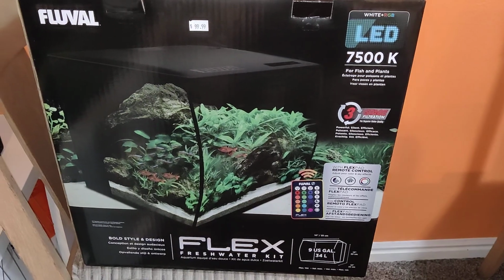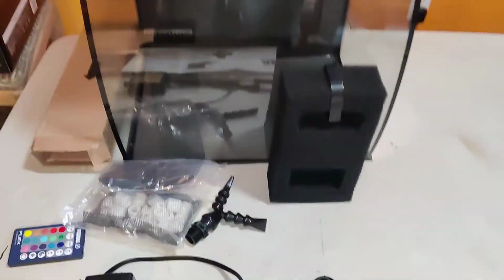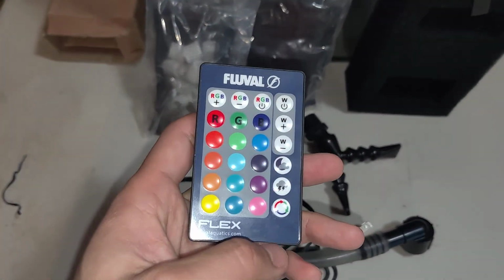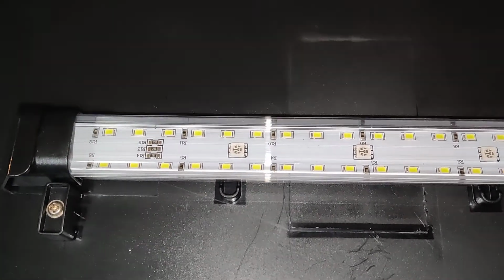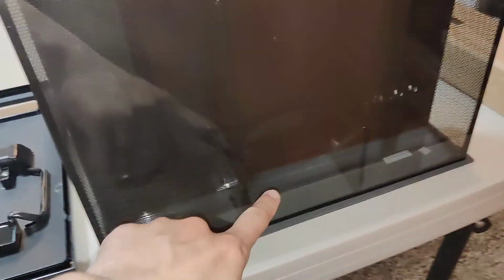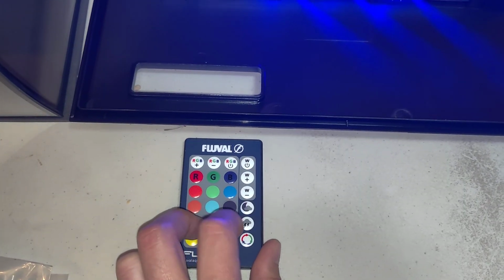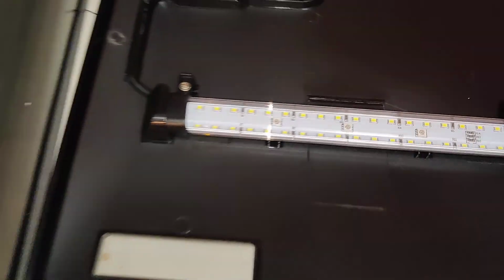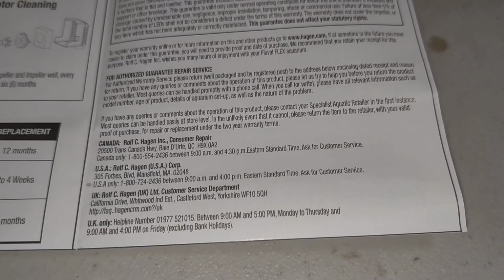Fluval Flex Aquarium Kit 9 gal, Teardown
Color  Black
Style  Modern
Light Source Type  LED
Shade Material  Glass
Material  Glass

    The 9 gallon Fluval Flex Freshwater Kit is one of very few freshwater aquarium kits to incorporate brilliant illumination and multistage filtration with convenient aquarium features and contemporary design. Your aquatic atmosphere will stand out amongst the competition with 36 white and 3 RGB fully adjustable 1900 LUX LEDs shimmering over your fish and plants, while the dimmable 7500K LED lamp promotes plant growth. Choose from 80+ different hues for an endless selection of color blends and special effects options such as cloud cover, storm and full color cycle, all controlled from your included FLEXPad remote control. This is a fully fledged glass tank, and the infrared remote sensor is neatly integrated and easily accessible on the canopy. To achieve superior water quality, a powerful 3-stage filtration is included with oversized mechanical (foam), chemical (carbon), and biological (Biomax) media. The Multi-directional 61 GPH dual outputs allow customized water flow, all hidden nicely in the rear compartment, allowing the focus to remain on your beautifully manicured aquascape. This aquarium features a unique curved front, creating the illusion of a larger aquatic environment and modern look to suit any room in your home or office. The water line of the rear compartment remains hidden with the stylish honeycomb wrap and ensures your entire aquarium looks sleek and clean at all times. For added functionality and user ease, enjoy the freedom of feeding your fish through the convenient feed top cover opening. Comes in a sleek black color.
    Age Range Description: All Life Stages